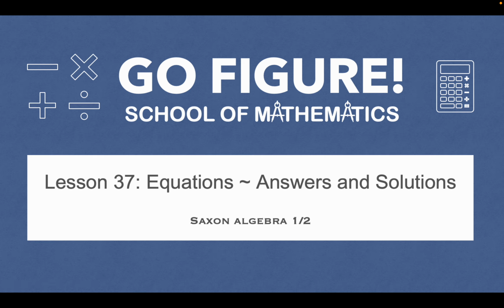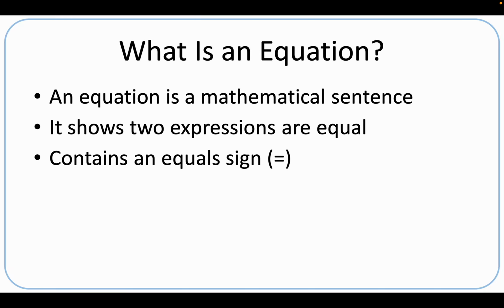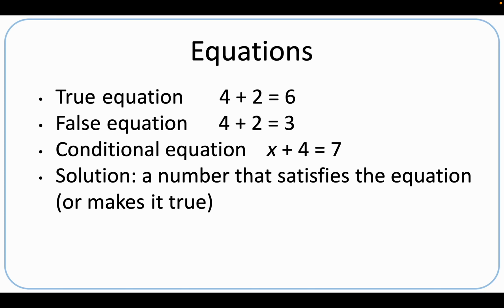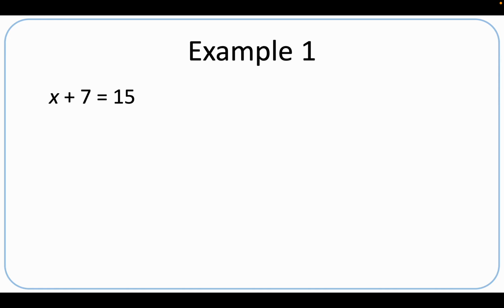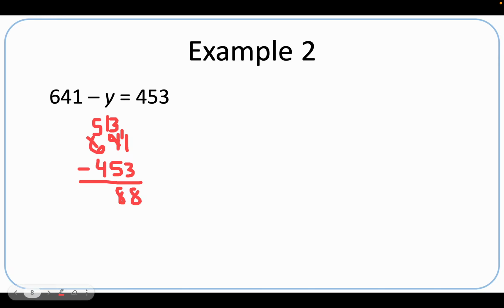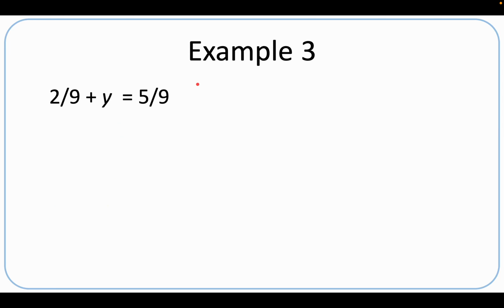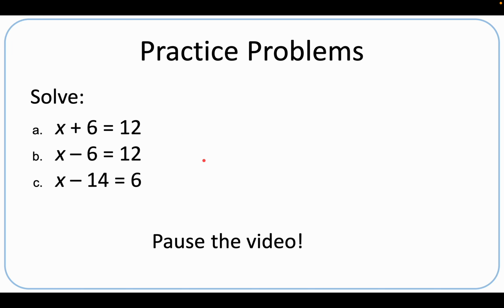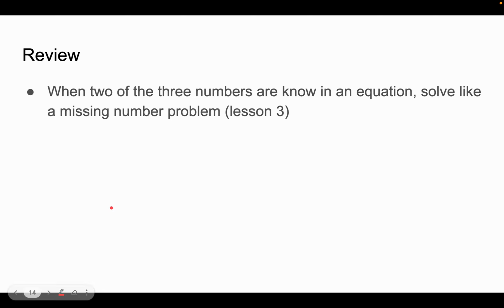Lesson 37: Equations - Answers and Solutions